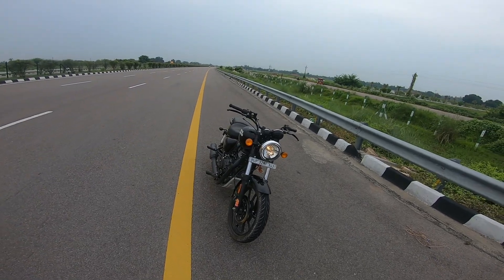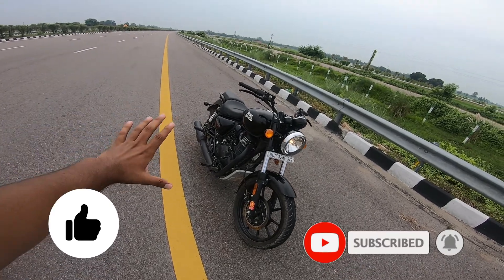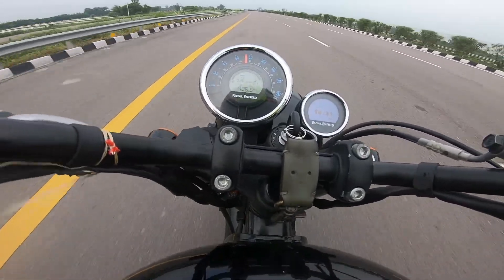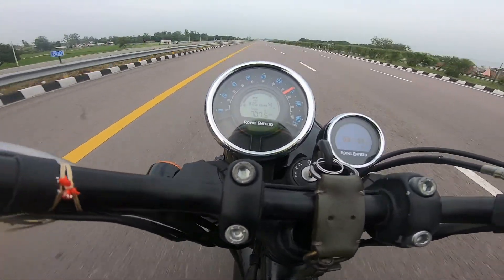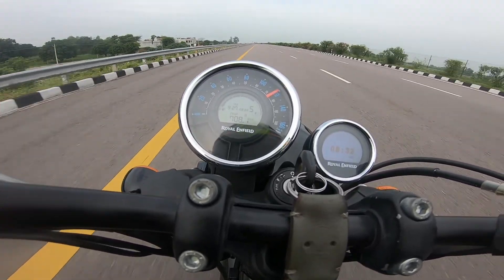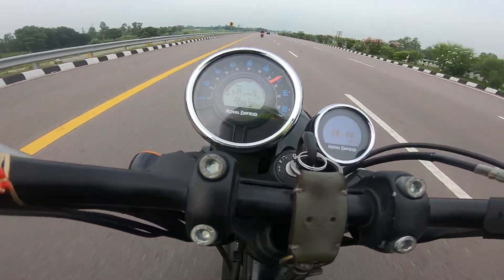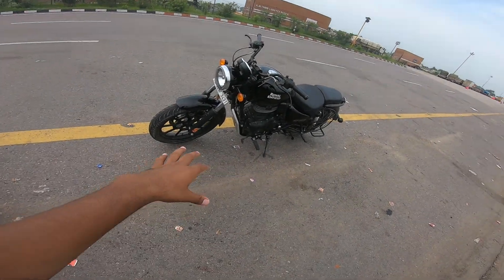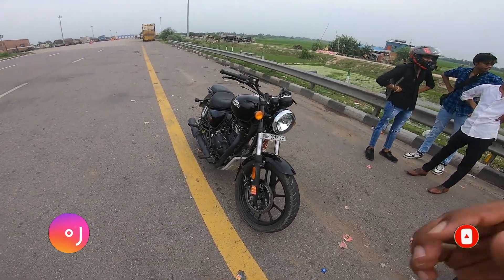Royal Enfield Meteor 350 Top Speed Test || Vibrations on Top Speed??🤔 | Satyam Motovlogs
My MotovLogging Setup  | Products For Bike Enthusiasts | Shop from Given Links

Go Pro Hero 7 Black

Mic for Motovlog

Go Pro Mic Adapter

Ulanzi V2 Case

Strap Mount For Helmet

Smk Helmets

Bobo Mobile Holder & 3.0 Fast Charger